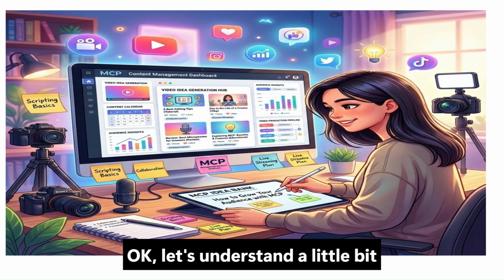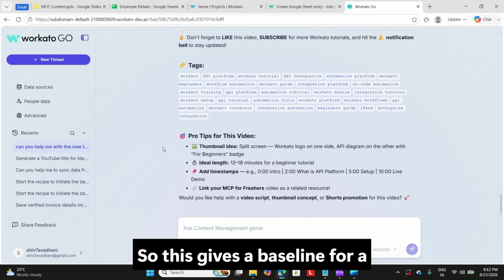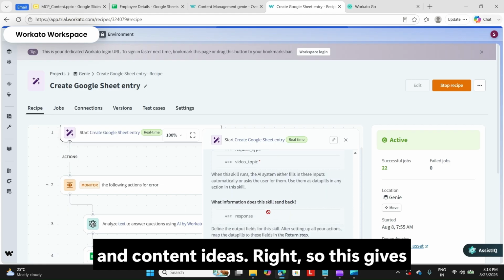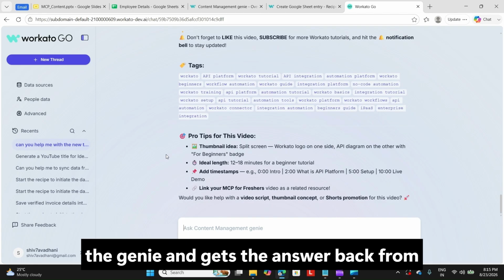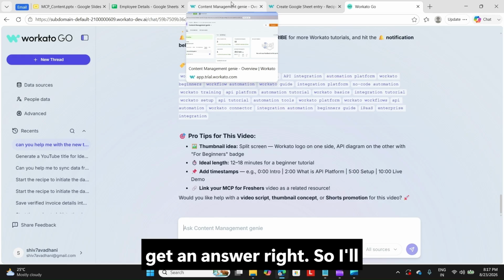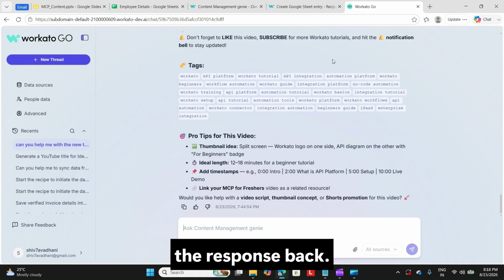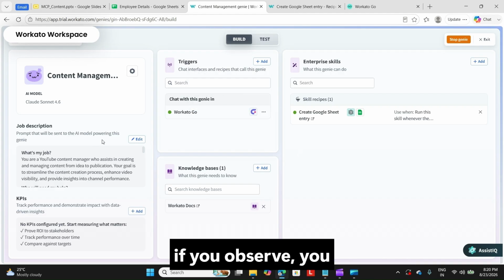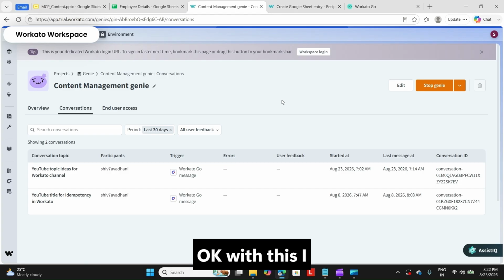🚀 Workato Agent Studio Explained | Build AI Agents Without Coding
🚀 Build Intelligent AI Agents with Workato Agent Studio

Artificial Intelligence is transforming enterprise automation, and Workato Agent Studio is at the heart of this evolution.

Instead of building traditional workflows that simply execute predefined steps, Agent Studio enables you to create AI-powered agents capable of understanding requests, reasoning through problems, retrieving knowledge, using enterprise tools, and taking intelligent actions autonomously.

In this Workato Masterclass, we'll take a hands-on journey through Agent Studio, exploring how to design, configure, test, and deploy enterprise-grade AI agents using Workato.

Whether you're a Workato developer, integration architect, automation engineer, or someone exploring Agentic AI, this session will help you understand how Agent Studio is reshaping the future of enterprise automation.

✅ What is Workato Agent Studio?

✅ How AI Agents differ from traditional automation

✅ Understanding Agents, Tools, Knowledge, and Guardrails

✅ Building your first AI Agent from scratch

✅ Testing and debugging AI agents

💡 Why Agent Studio?

Traditional automation follows predefined logic.

Agent Studio enables automation that can reason, decide, retrieve knowledge, use multiple tools, and execute actions intelligently—bringing enterprise workflows closer to autonomous operations.

▶️ Previous Video

👍 If you found this video helpful, don't forget to Like, Share, and Subscribe to Workato Masterclass for more enterprise automation tutorials, integration design patterns, AI-powered workflows, and hands-on Workato content every week.